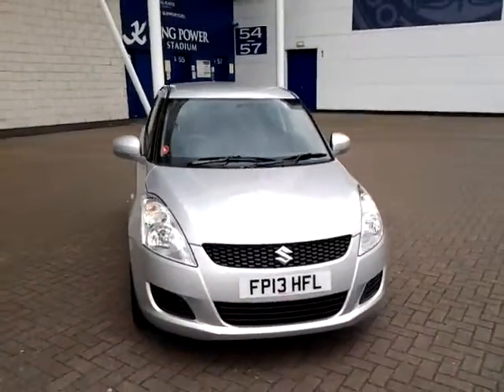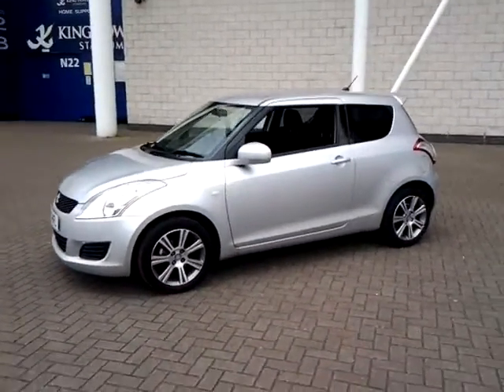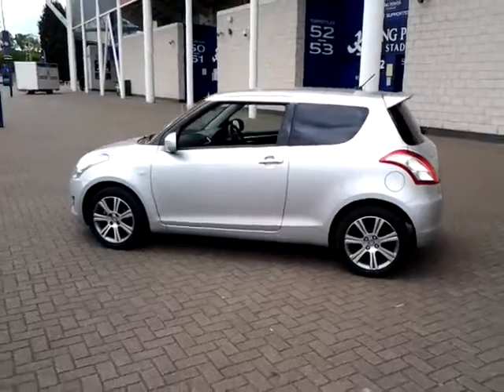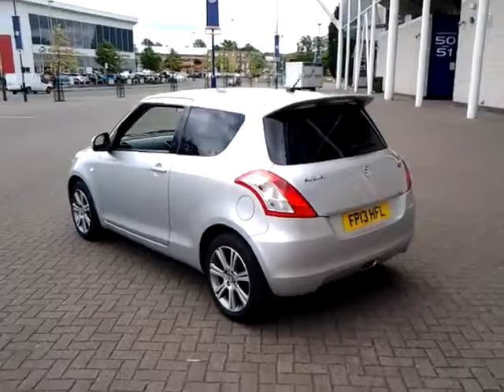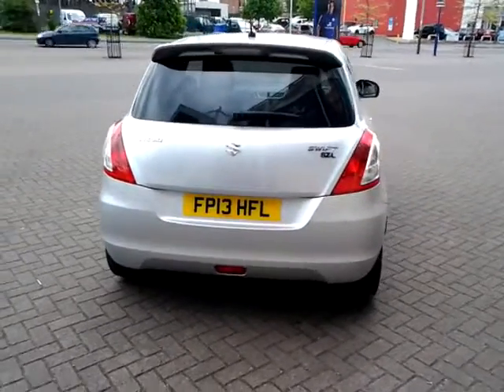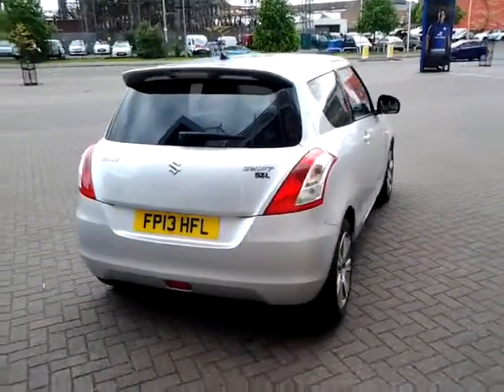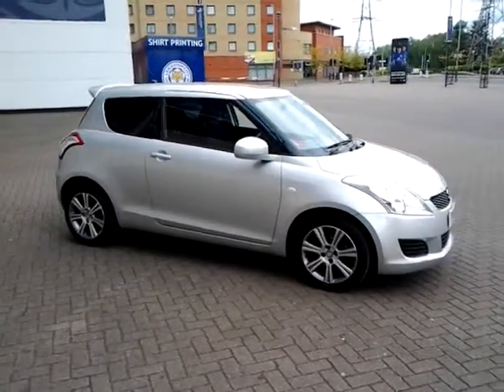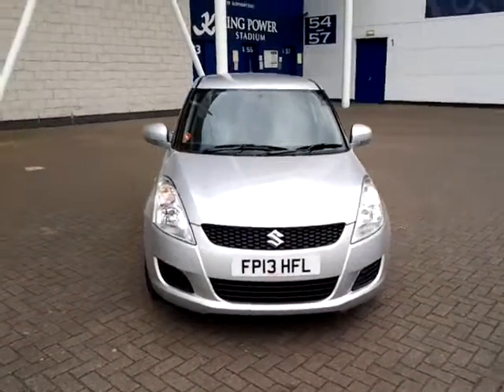USED SUZUKI SWIFT 1.2 SZ-L FP13HFL £8295 STURGESS SUZUKI